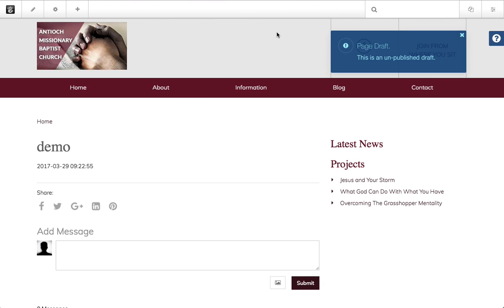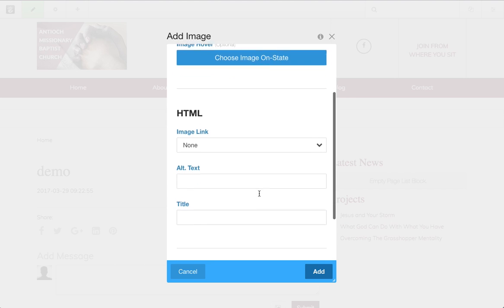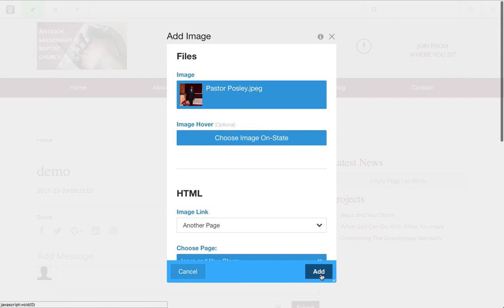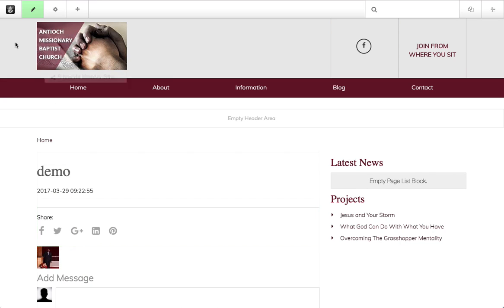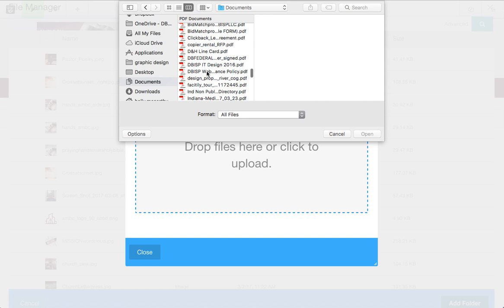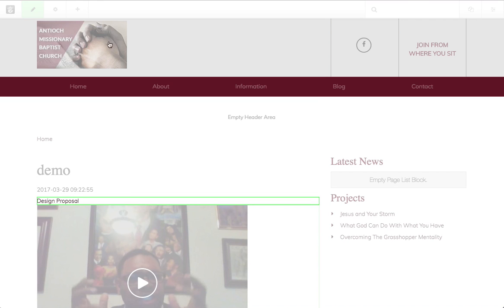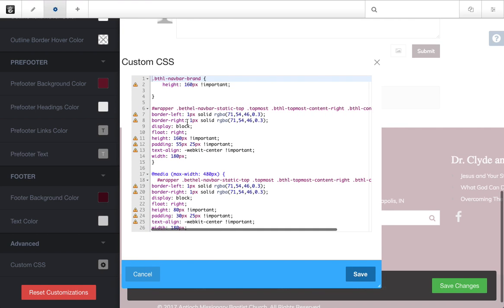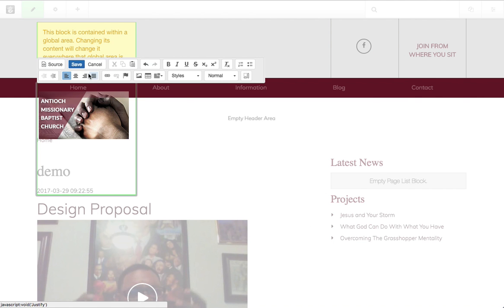AMBC Concrete5 Tutorial Upload Images Videos Docs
Concrete 5-  How to upload images, videos from Facebook, and documents.